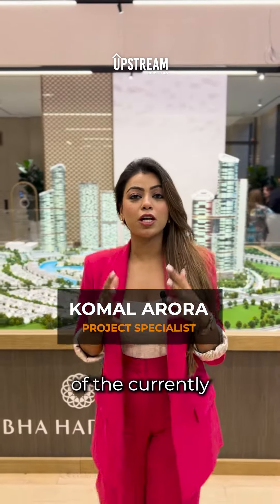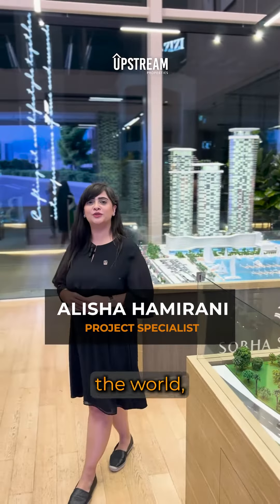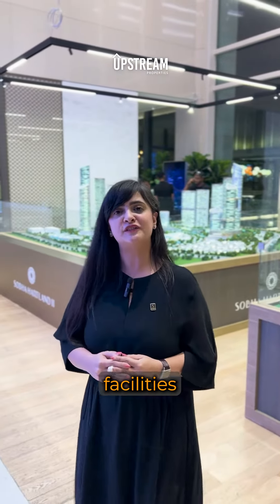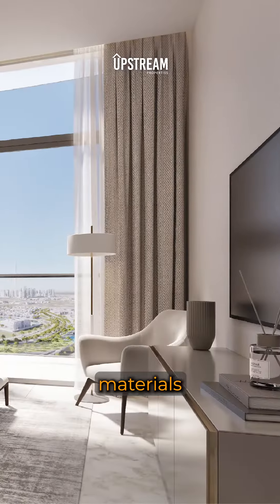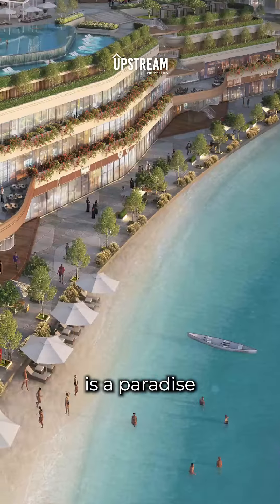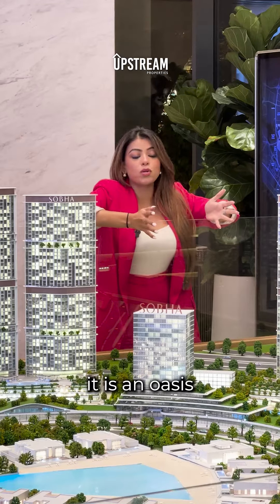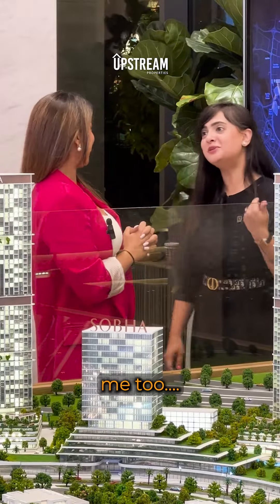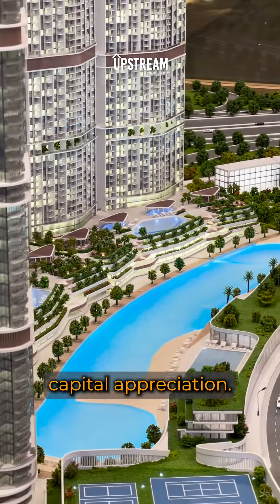Sobha Hartland | Dubai Real Estate | The 320 Riverside Crese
Sobha is a popular and talked-about project located near downtown. It offers a perfect blend of luxury and comfort, with outstanding locations, flexible payment plans, competitive pricing, and exceptional living facilities. The apartments have spacious living areas, floor-to-ceiling windows with breathtaking views, and carefully selected materials. The community offers world-class facilities including a fitness center and infinity pool. The location is superior, being close to downtown Dubai, business district, shopping mall, and entertainment center. The Shoba Heartland project has a proven track record of delivering exceptional returns on investment, promising both a lavish lifestyle and high capital appreciation. For those looking for their dream home or a great investment, Upstream properties is the place to go.